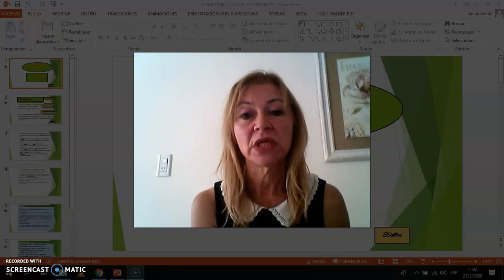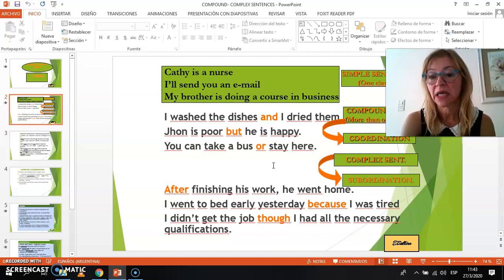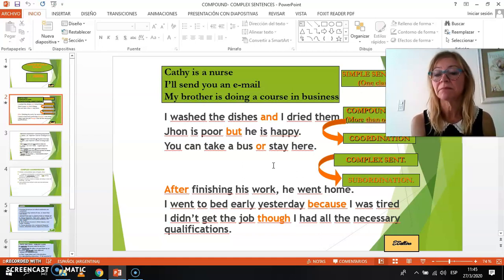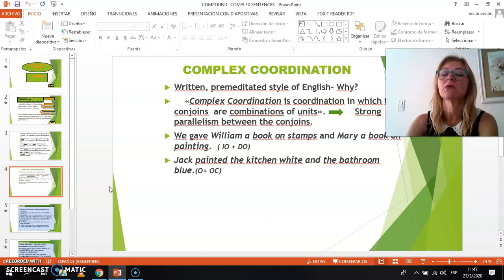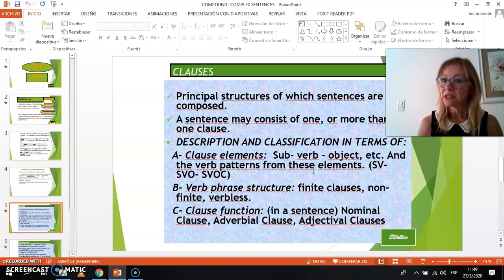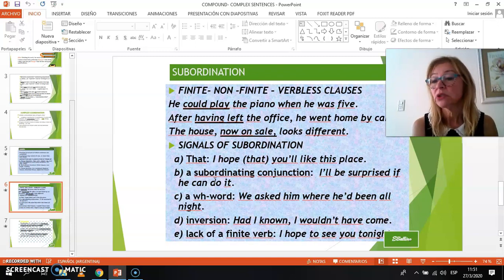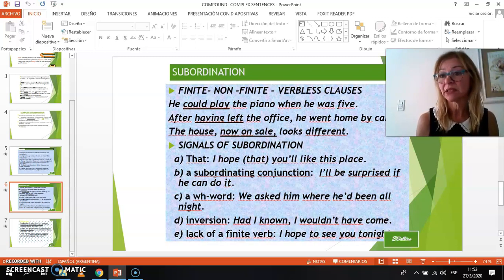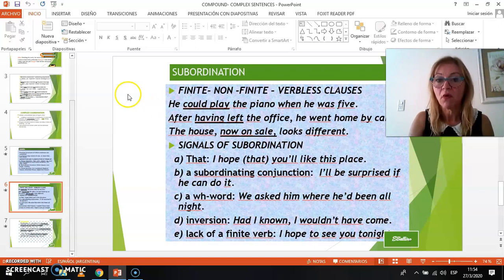COMPOUND COMPLEX SENTENCES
Estructuras.
 Clauses. Indicators of Coordination and Subordination.